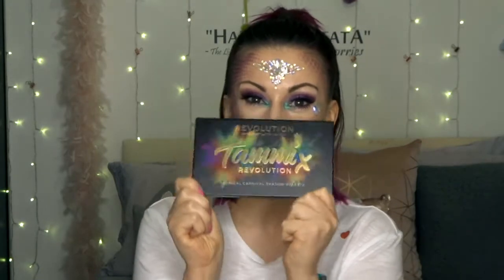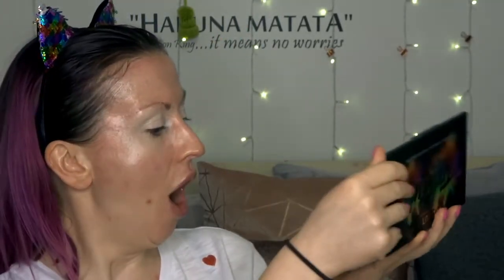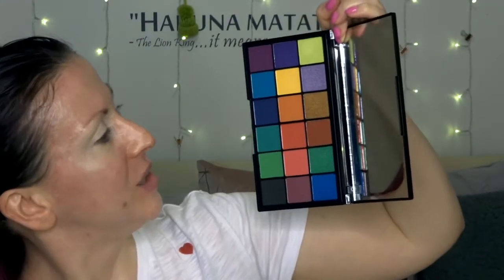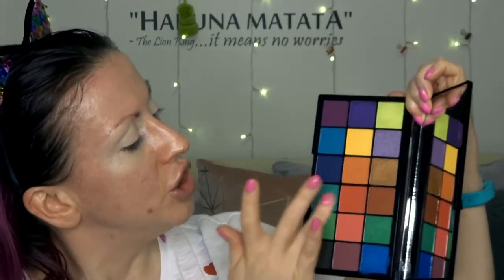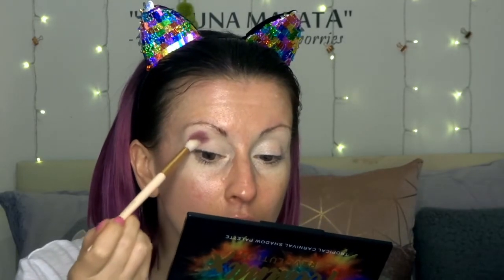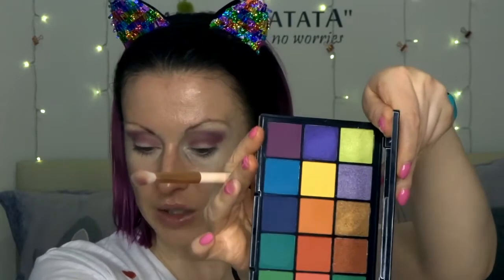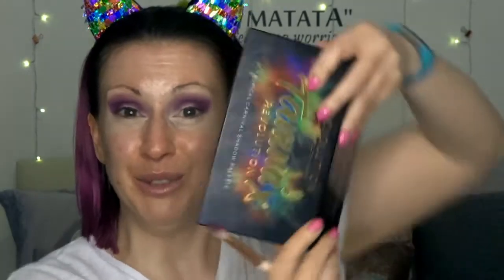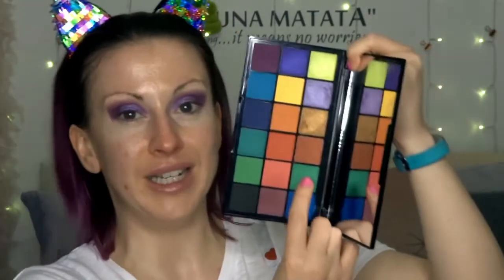Tammi x Revolution Tropical Carnival palette - too much colour?!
Hi Lovelies! I'm so excited but NERVOUS for this one! Here are my first impressions of the brand new Makeup by Tammi x Revolution Tropical Carnival palette. 18 super pigmented, colourful eyeshadows, a little ol' me, and a whole load of crossing my fingers!